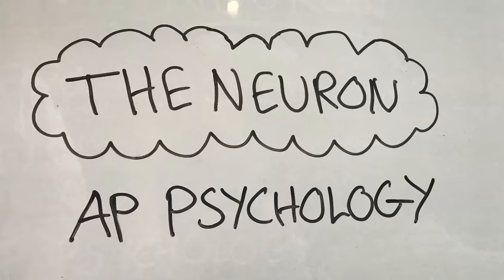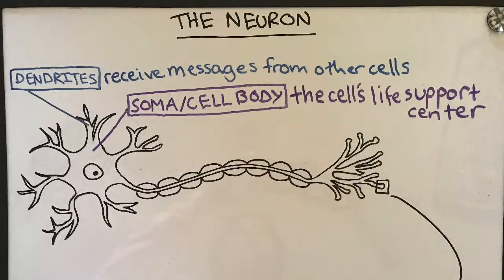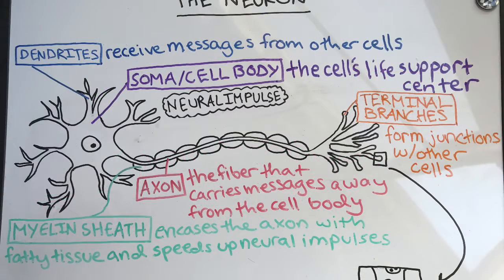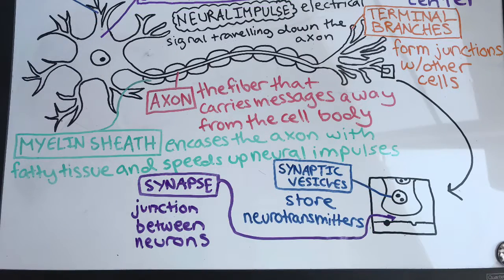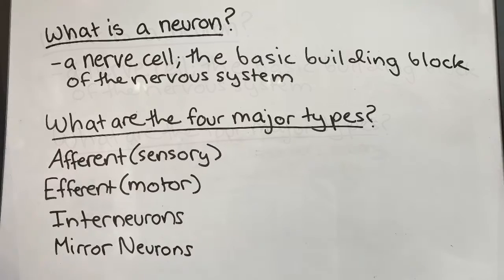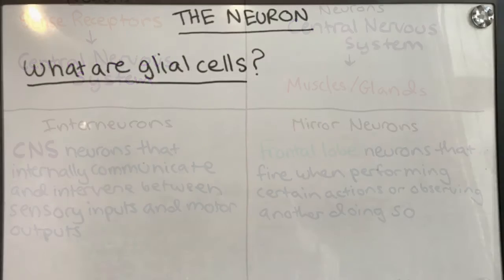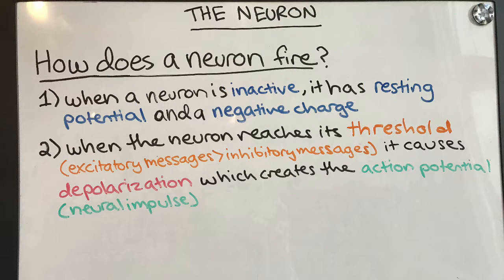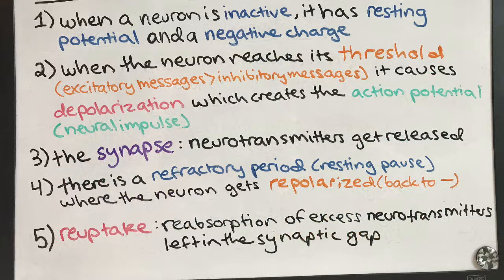The Neuron - AP Psychology